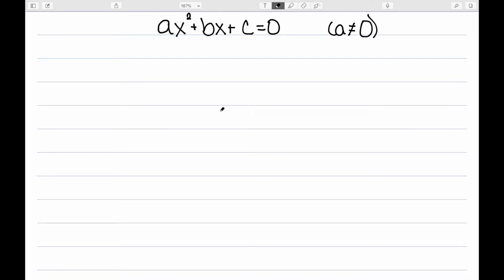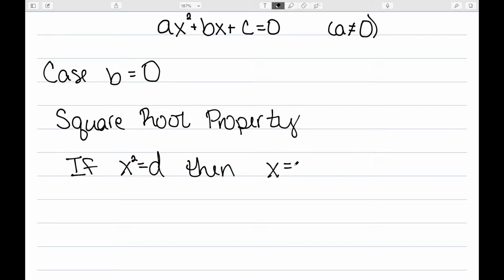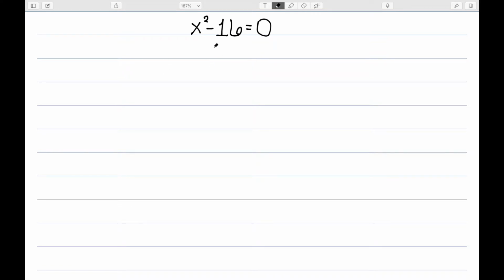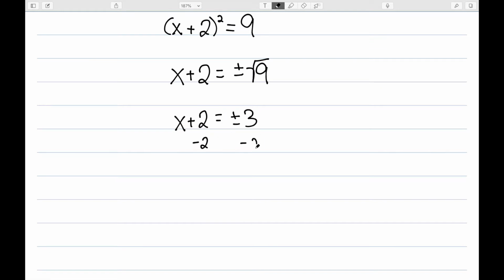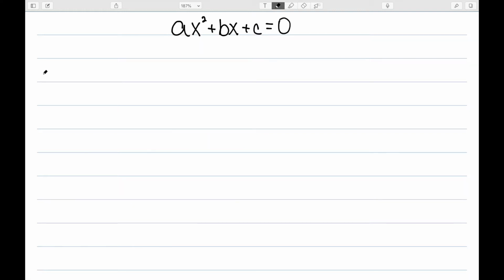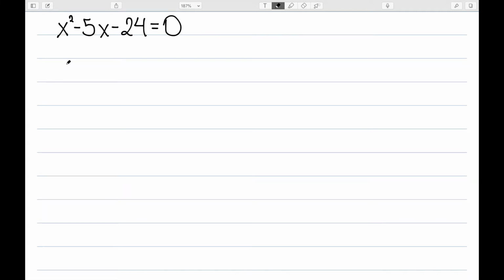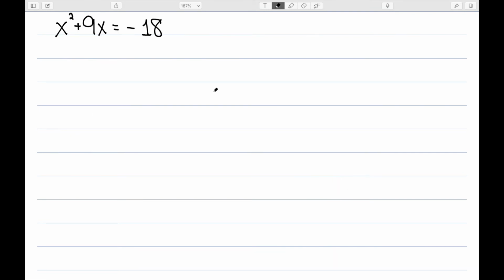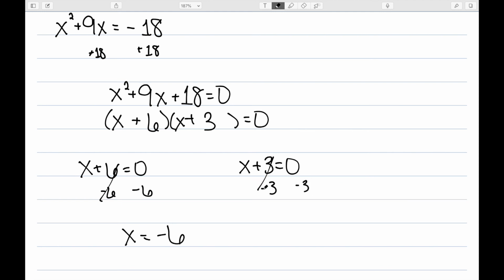Solving Quadratics by Factoring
I discuss how to solve quadratic equations using both the square root property and the zero product principle.